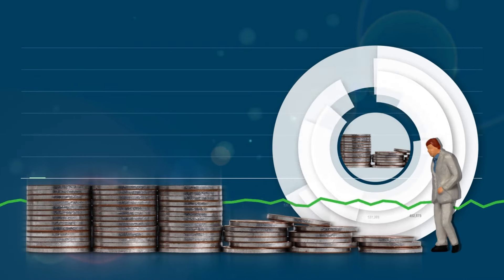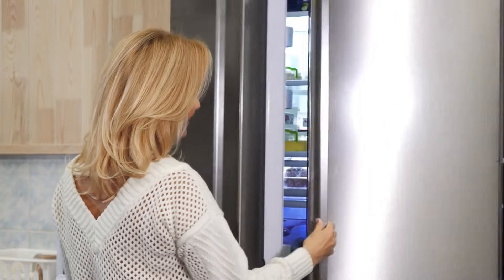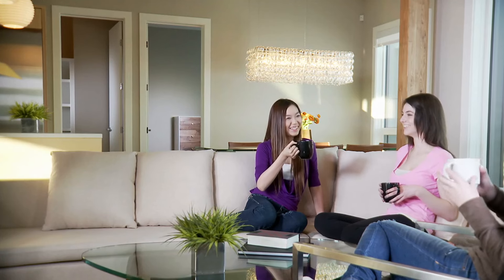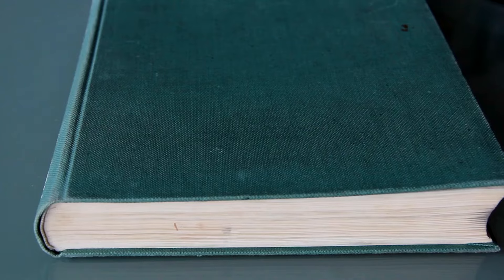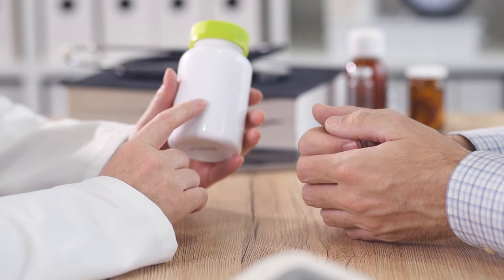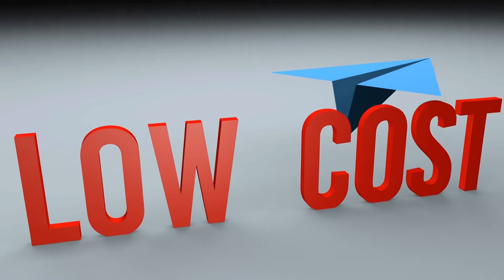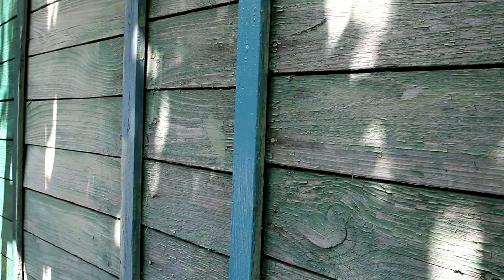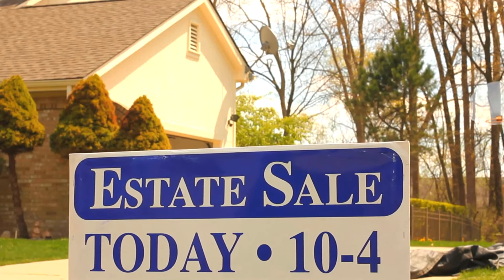9 Frugal Living Hacks for Your 40s (Save Money FAST!)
Welcome to "9 Frugal Living Hacks for Your 40s (Save Money FAST!)". You might think saving money is hard, but it doesn't have to be. Did you know the average American wastes about $18,000 a year on non-essential items? Shocking, right?
Imagine having extra cash to invest, travel, or simply enjoy life more. In this video, we’ll show you smart and simple ways to cut costs and boost your savings. From revolutionizing your grocery shopping to mastering DIY home maintenance, we’ve got you covered.
Here’s a sneak peek: You’ll learn how to save up to 50% on groceries, slash utility bills by 20%, and find free entertainment options. Plus, discover the secrets of upcycling and investing smartly, even if you’re a beginner.
Stick around and transform your finances with these actionable tips. Let’s dive in and start saving!

The content presented in these videos is intended solely for educational and informational purposes. We are not certified financial consultants or advisors. Prior to making any financial decisions or taking action, it is crucial to seek advice from a qualified and licensed financial professional.

Please note that any decisions you undertake based on this content are done at your own discretion and risk. Our viewpoints and perspectives are offered without any guarantee of profit or loss. Therefore, we strongly advise conducting thorough research and consulting with a professional before implementing any financial strategies or actions.